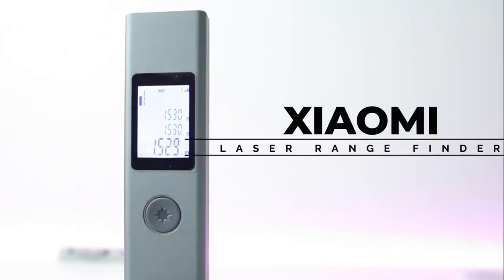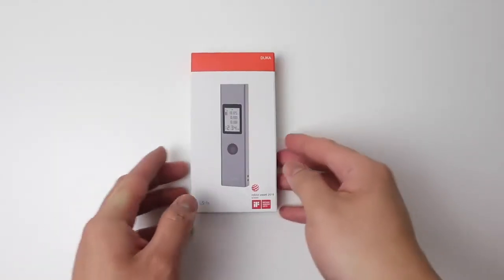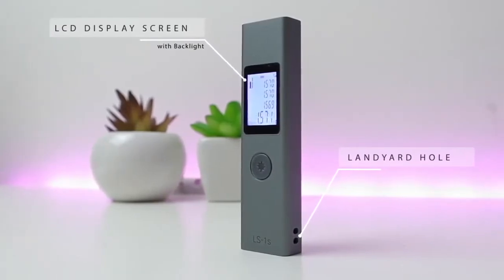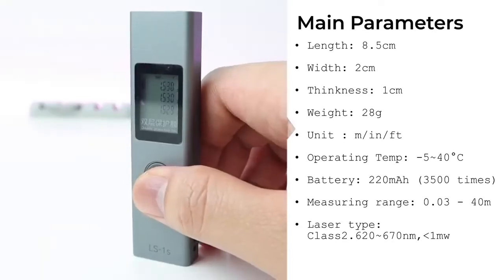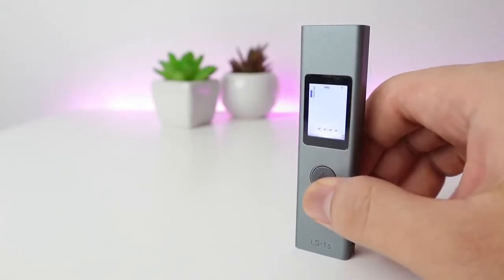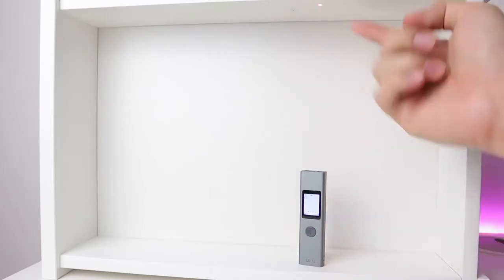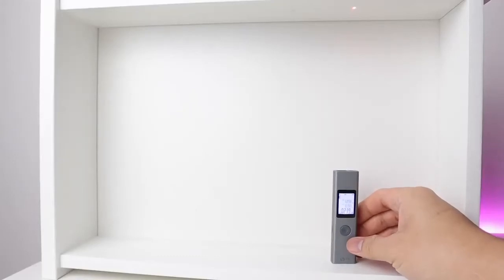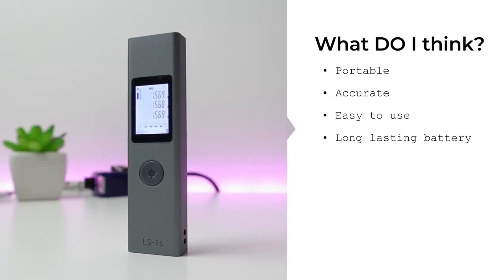Xiaomi Laser Range Finder Duka LS 1S Trim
ATuMan DUKA LS-1S Digital Laser Rangefinder
RM162.00 only!!!

PRODUCT SPECIFICATION :
- Small volume, measures distance, area and volume accurately, quickly and convenient.
- Wide measuring distance 40m with a high accuracy up to ±2mm, accurate and efficient.
- 180mAh large capacity battery  / about 3000 times
- Switchable among meter (m), inch (in), feet (ft.), convenient to read the measuring results.
- Light to 28g, handheld design makes it portable and lightweight to take for measuring.
- Large LCD with backlight, help to see the date clearly in low-light conditions
- Widely used in interior decoration, indoor design, construction field.

Specification:
-Brand: ATuMan DUKA
-Model: LS-1S
-Material: Aluminum alloy
-Product type: Portable laser rangefinder
-Measurement unit: m(meter), ft(foot), in(inch)
-Measurement accuracy: ± 2mm
-Operating temperature: 0℃-40℃
-Capacity: 220mAh / USB Rechargeable About 3,000 times
-Measuring distance: 0.03-40m
-Laser type:Class2.620~670nm,1mw
-Charging method: DC 5V 0.2A